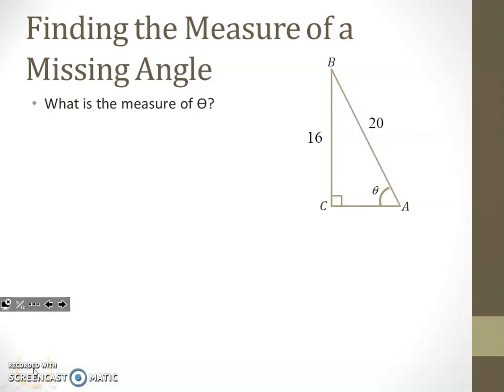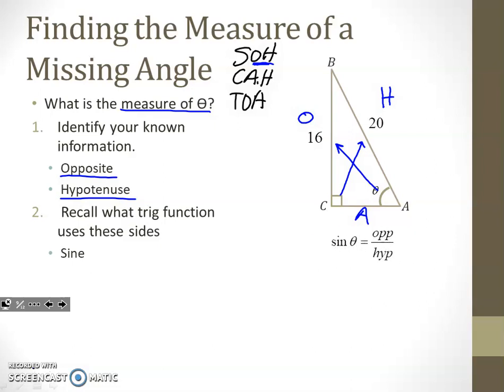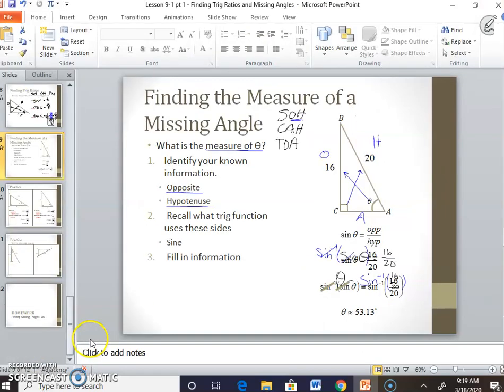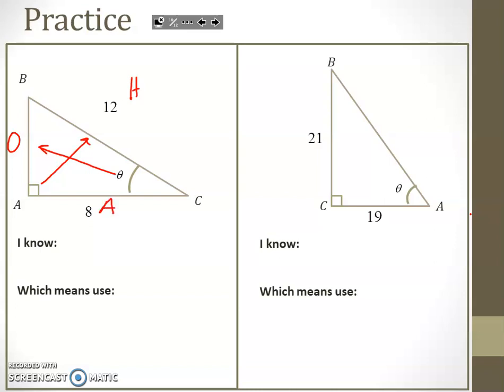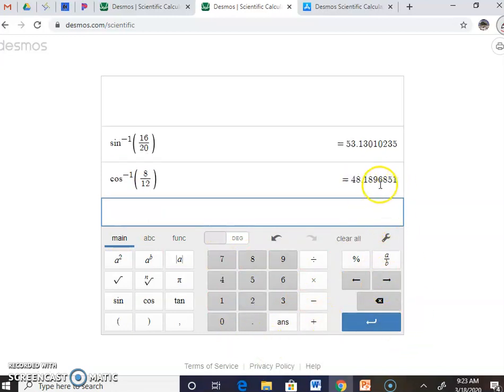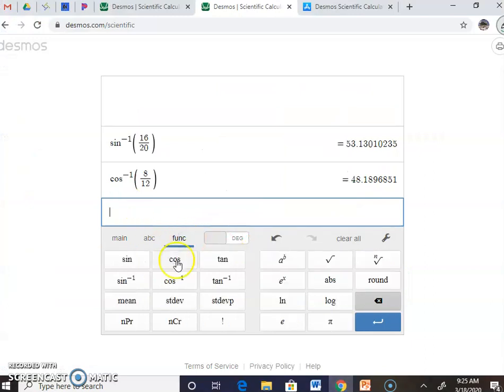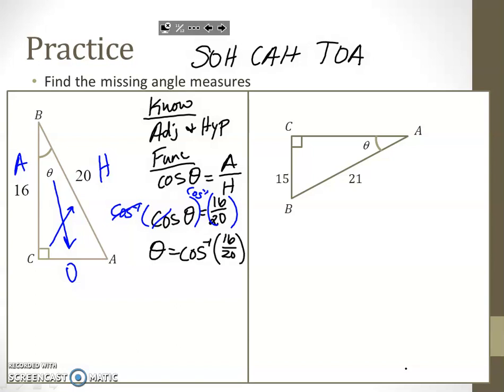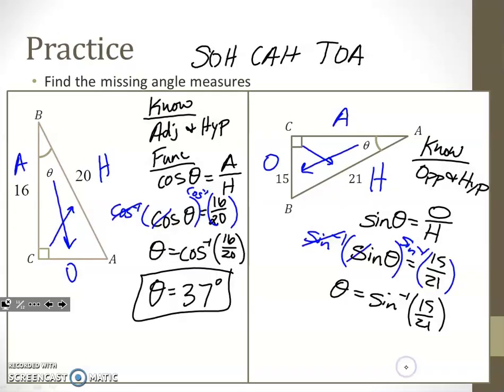Lesson 9-1 pt 1 (Video 2) - Finding Missing Angles of Triangles